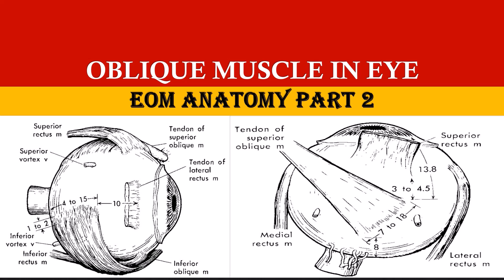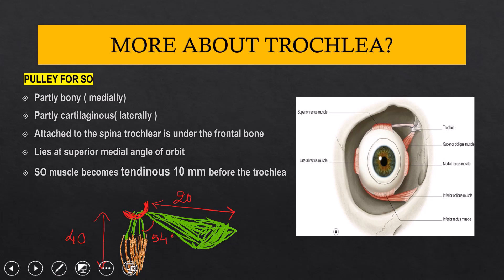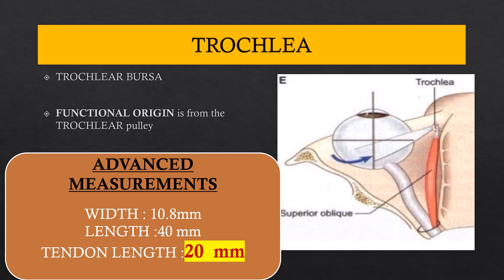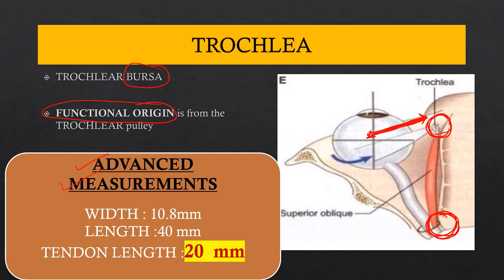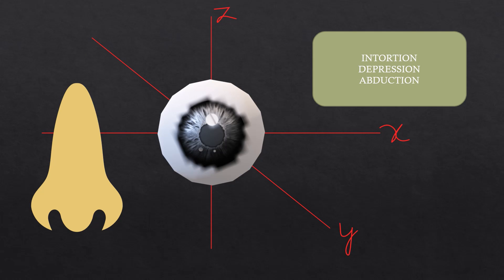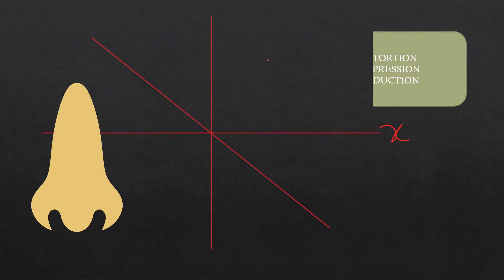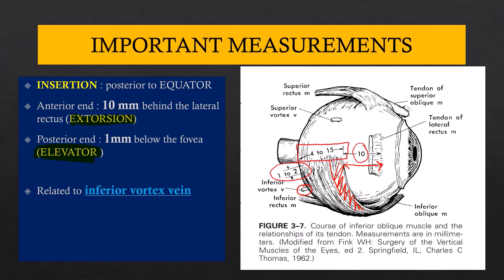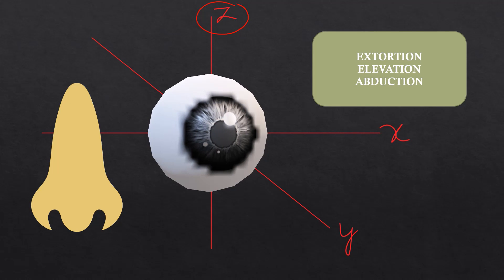Extraocular Muscle Anatomy part 2 | SUPERIOR OBLIQUE & INFERIOR OBLIQUE MUSCLE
SUPERIOR OBLIQUE & INFERIOR OBLIQUE MUSCLE

The video talks about the anatomy of the SUPERIOR OBLIQUE and INFERIOR OBLIQUE muscle In a detailed yet easy to understandable manner . The superior oblique arises from the lesser wing of sphenoid travels in the orbit anteriorly and then changes the direction at the pulley by 54 degrees to fan out and insert below the insertion of the superior rectus muscle.
The various important measurements of this longest muscle in the ye are given in this video.

The INFERIOR OBLIQUE is the muscle that arises in the anterior orbit from the maxillary bone and then travels upward, posteriorly and laterally to get inserted behind the lateral rectus. Its the shortest muscle in the eye. The important measurements and the relation and ACTIONS OF INFERIOR OBLIQUES ARE EXPLAINED IN THE VIDEO .